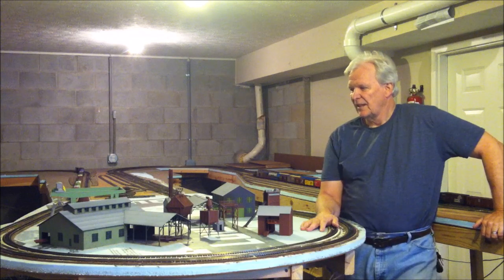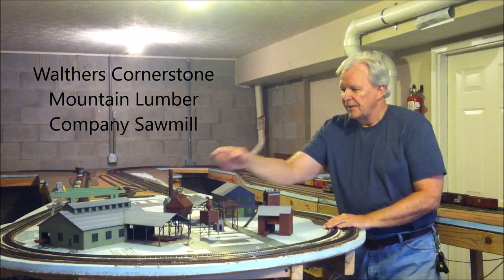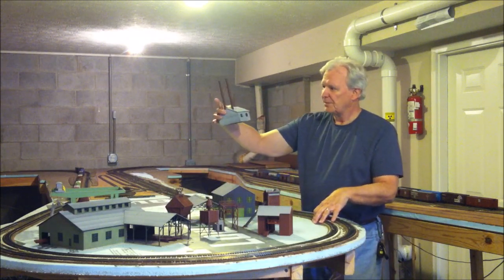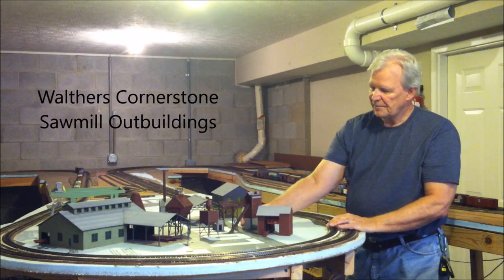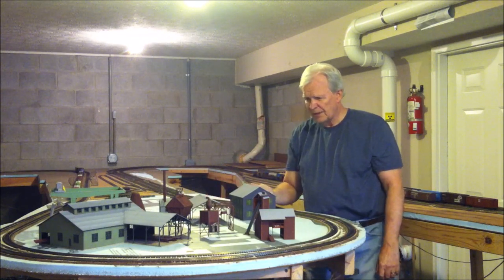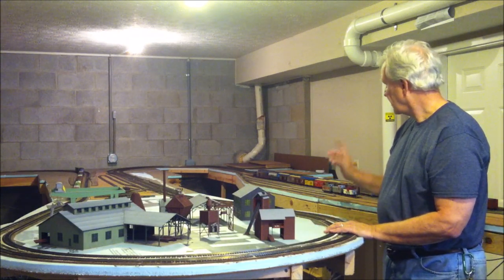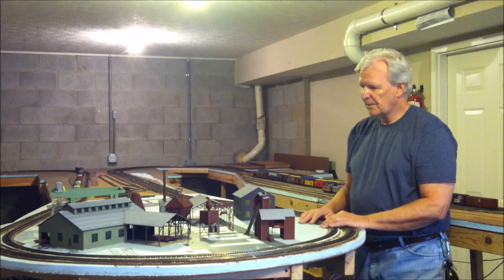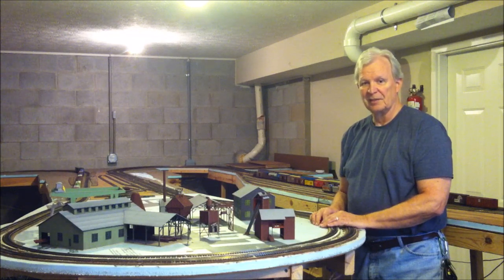The Landsburg & Great Western Railroad Episode 43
First installment of the "What the heck have I been doing?!?!"  Walthers Cornerstone Sawmill and associated buildings.  Hope you enjoy!